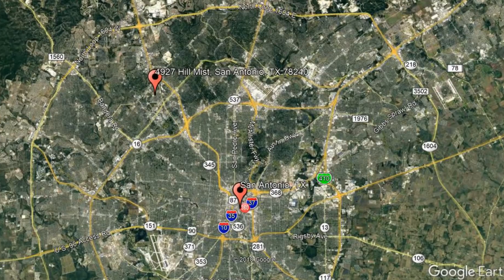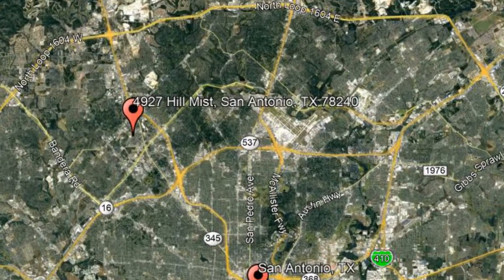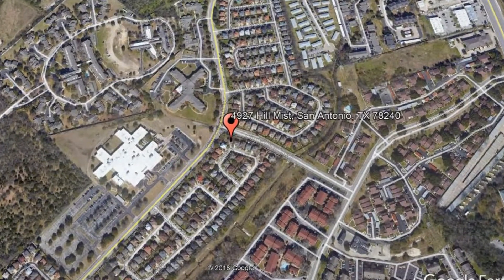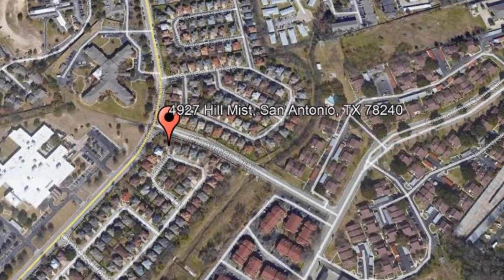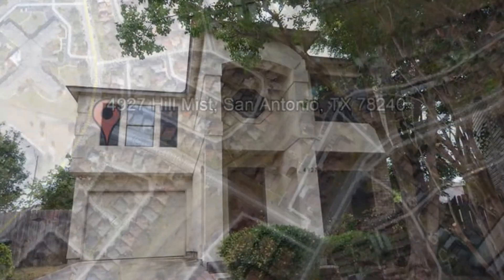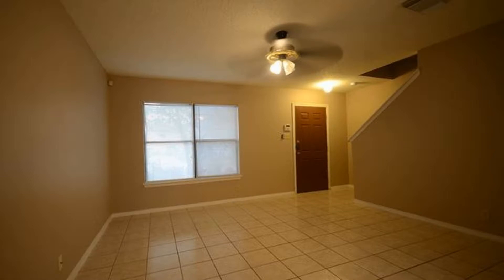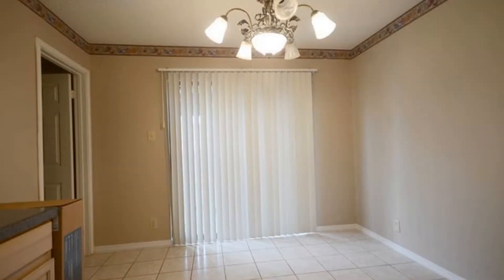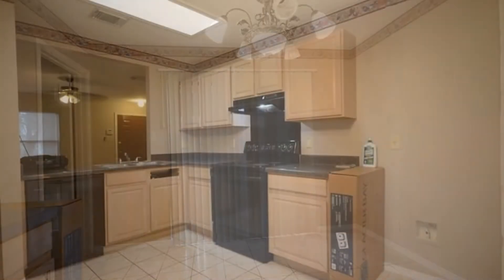San Antonio TX Houses for Rent 3BR/2.5BA by San Antonio Property Management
This is one of our charming 3-bedroom SanAntonioTXHousesForRent. This lovely home boasts beautiful tile floors throughout the main level. This property features a good-sized living room. The eat-in kitchen offers spacious countertops and plenty of cabinets. All of the bedrooms are carpeted, have ceiling fans, and have built-in closets. The outdoor living space includes a backyard, perfect for barbeque parties. This property sits in a convenient location, near shopping, restaurants, and more! This home is truly a must-see!

7217 Bandera Rd, San Antonio, TX 78238, USA

to visit Liberty Management, Inc. for the best San Antonio property management and to learn more about PropertyManagementInSanAntonio. You can also view our available listings

Ever imagined yourself living in one of our wonderful houses in San Antonio TX? and give our professional San Antonio property managers a call today! Know someone who might be interested in our San Antonio TX houses for rent instead?

Liberty Management, Inc. is the leading San Antonio property managers!

Your reviews help keep our business thriving. Please take a moment and share your experience

7217 Bandera Rd, San Antonio, TX 78238, USA